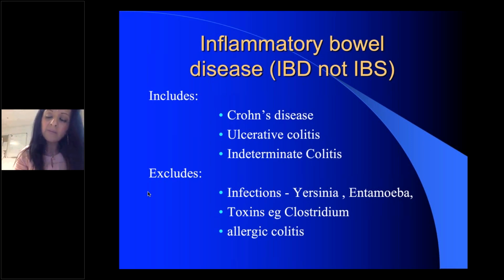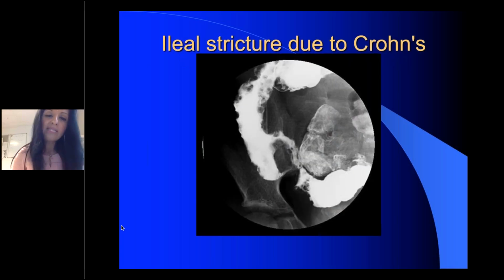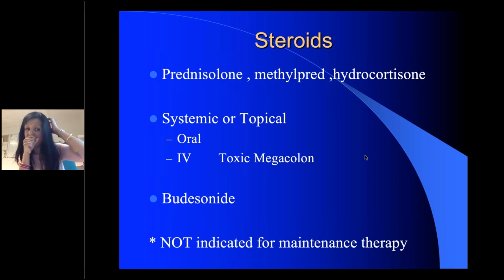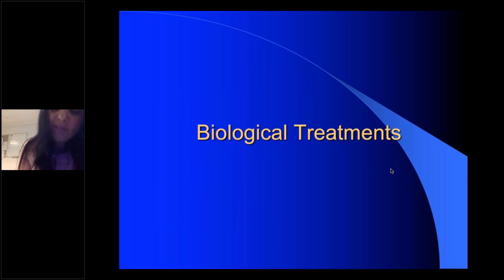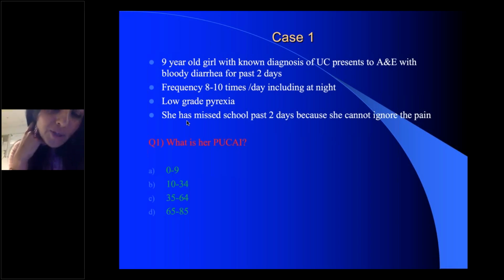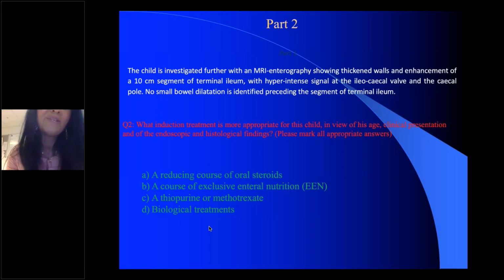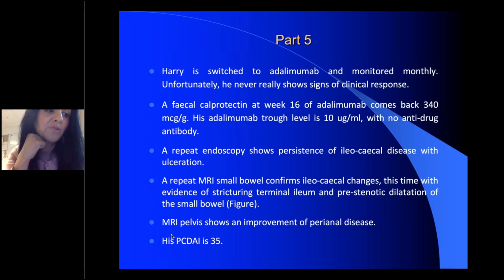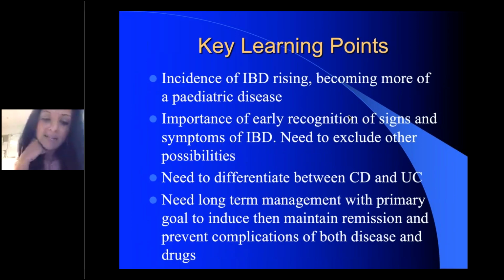IBD - Dr Deb - 13May2020